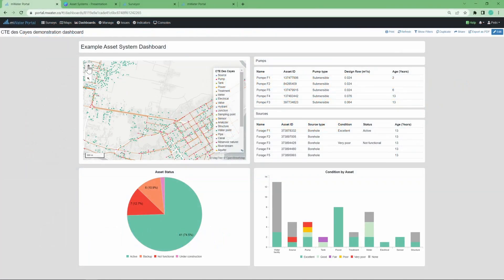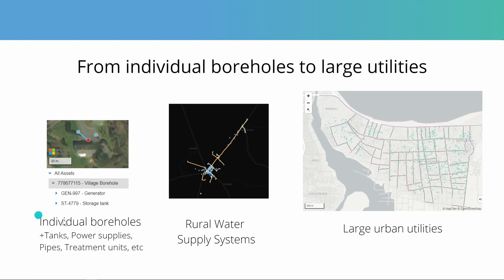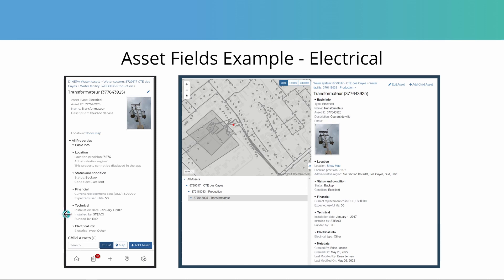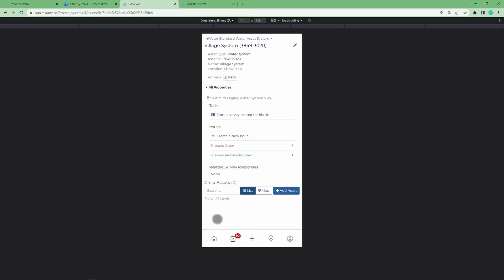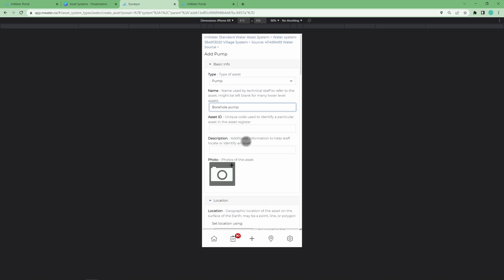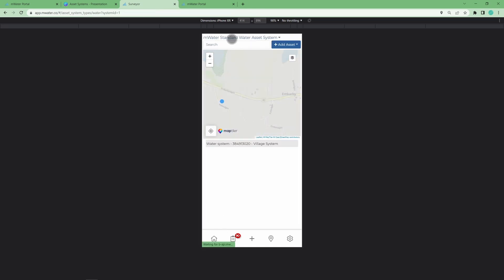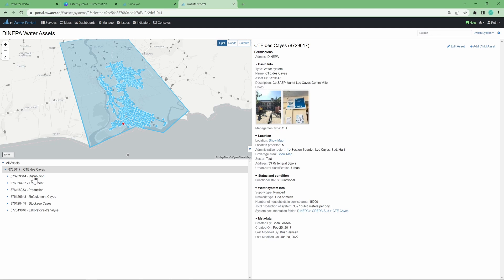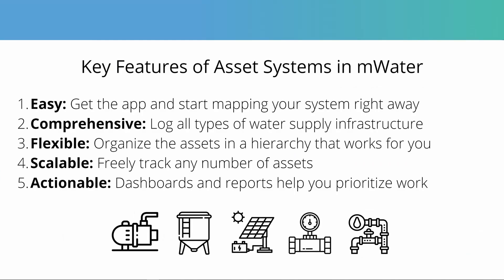Asset Systems in mWater - Mapping Entire Water Systems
Asset systems in mWater now allow you to freely map and track all of your water system assets anywhere in the world to the level of detail that works best for you. Having an accurate view of a system’s assets will then support your asset management processes.

00:00 Introduction
04:00 Adding water system assets in the App
07:30 Adding pipes
09:00 Asset systems in the Portal
12:20 Summary

Use this to quickly create a starting point for your analytics for one or more water systems